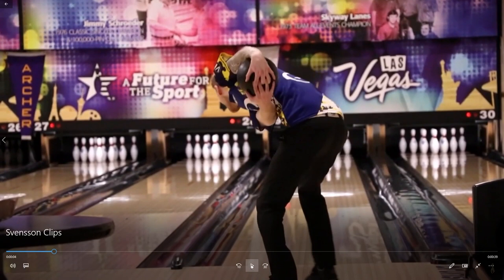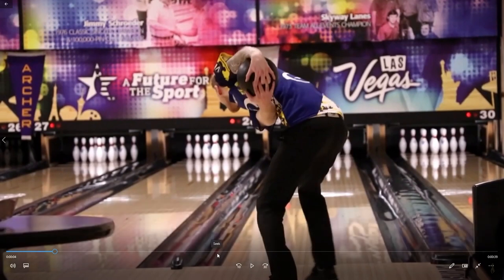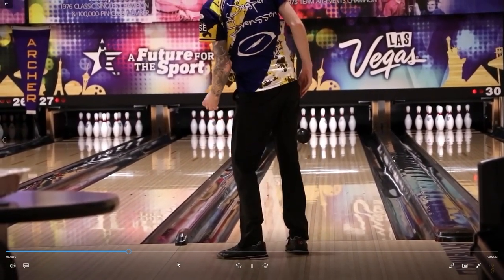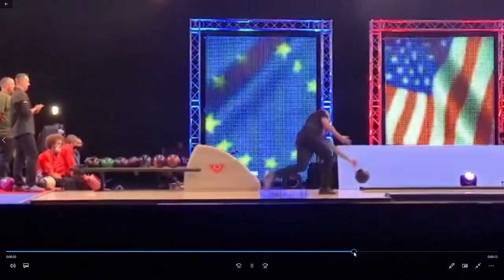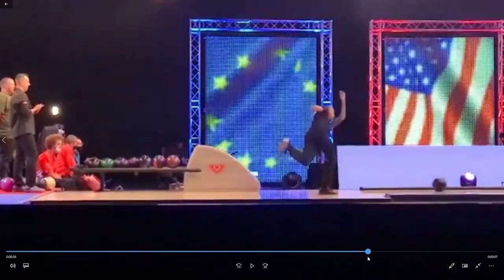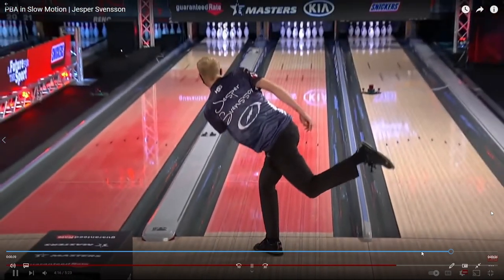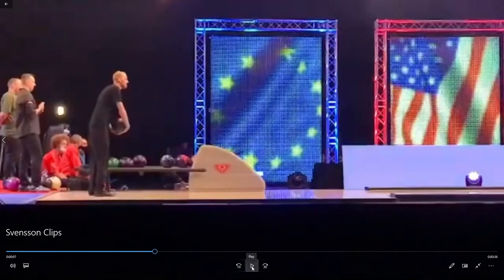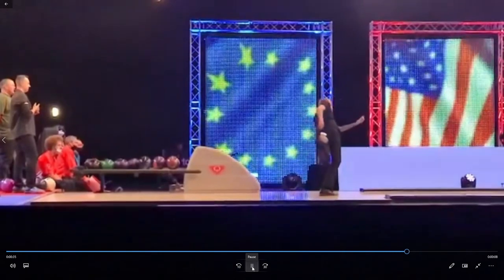Analyzing the 2-Handed Pros - Jesper Svensson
It's time to analyze the two-handed lefty we all love - Jesper Svensson!

Why not putsomeswaginyourbag ?

Interested in a really cool jersey? Why not check out Bowlifi? They make every jersey I currently own. Very high quality and their design team are amazing if you want something more custom.